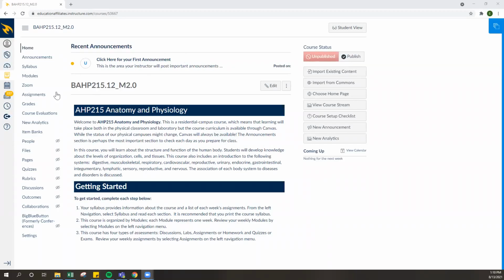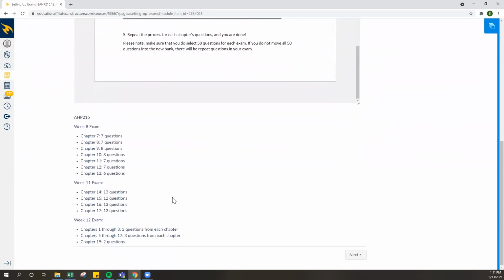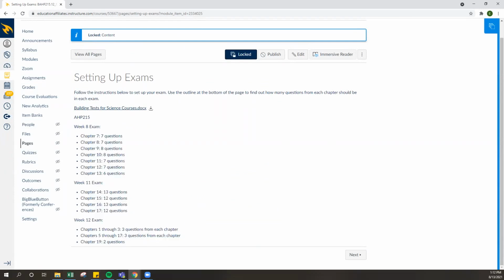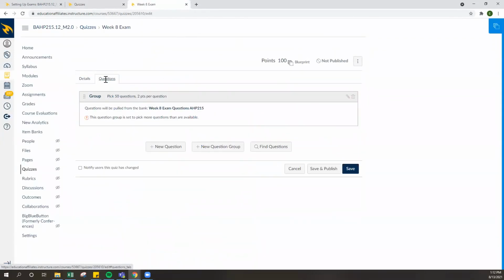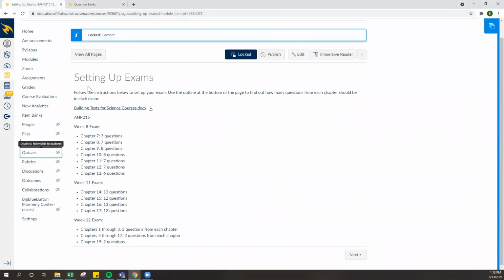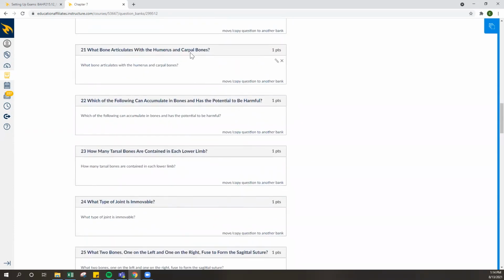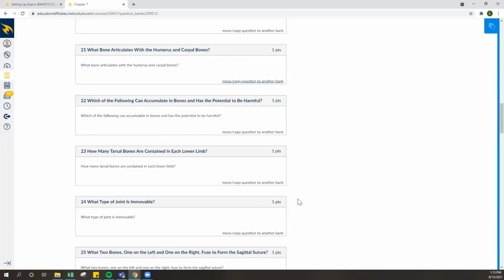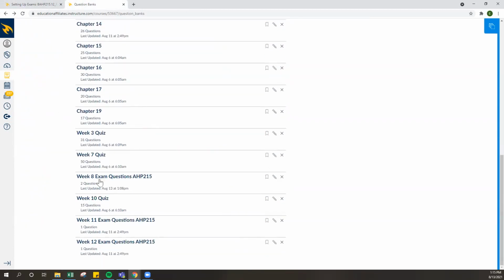Science Quiz and Exam Setup